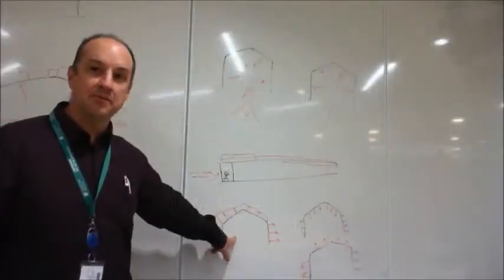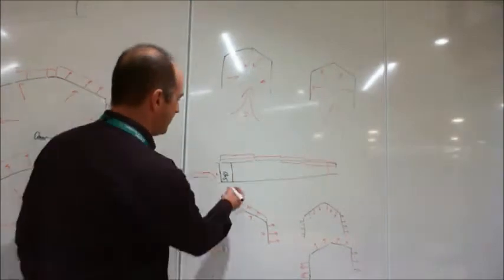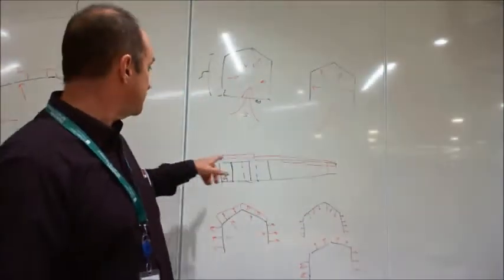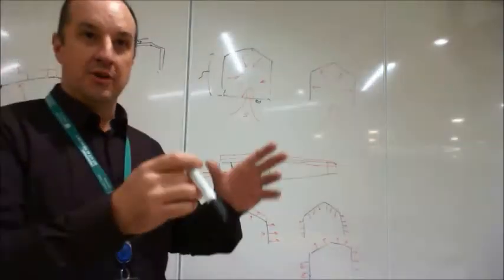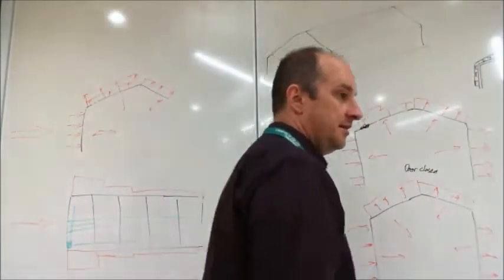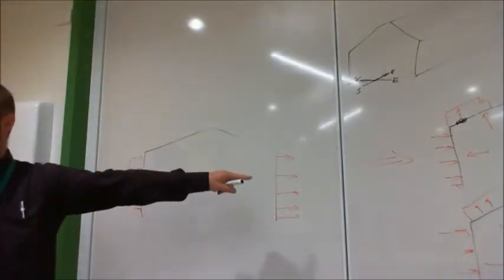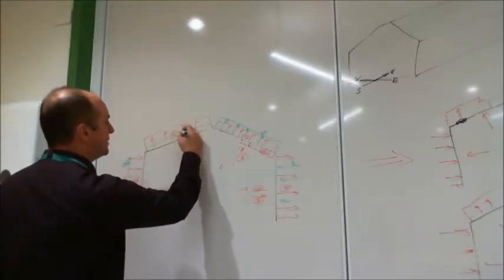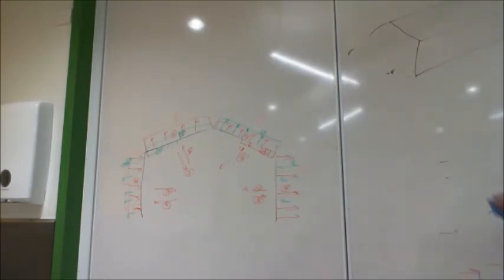Wind on structures. Part 3 of 4.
CSU Engineering Tutorial on how to take AS1170 wind loads and put them on structures to create load cases.